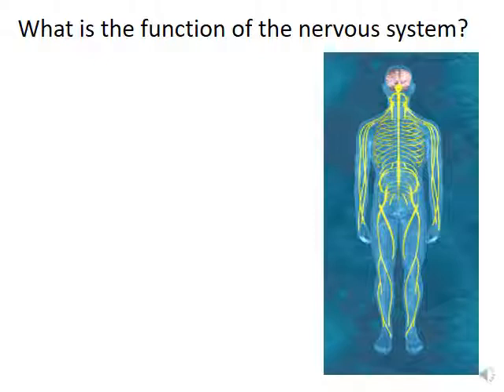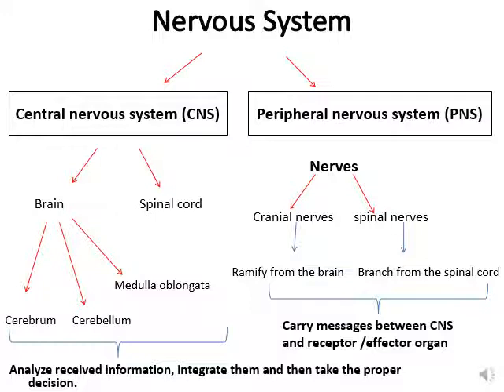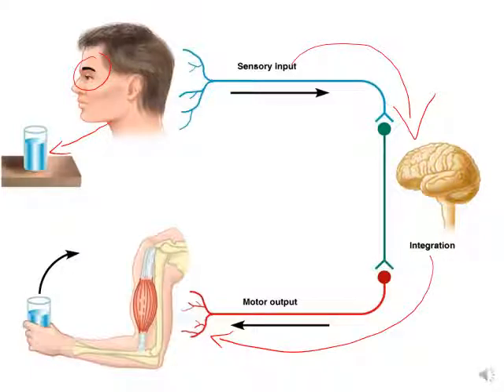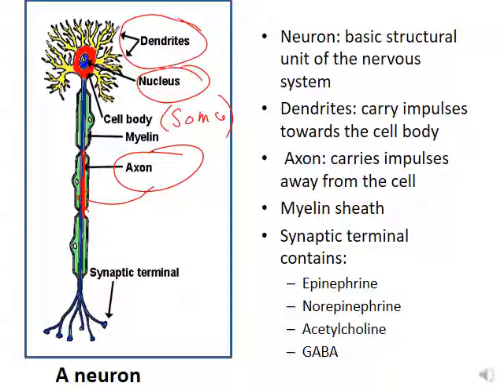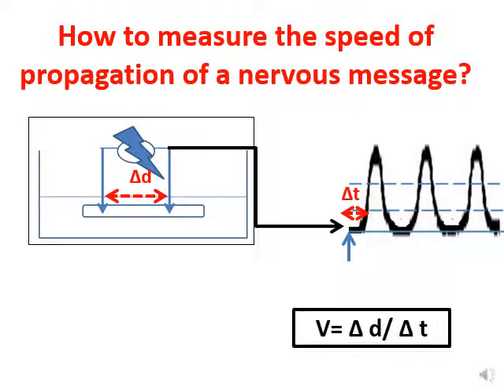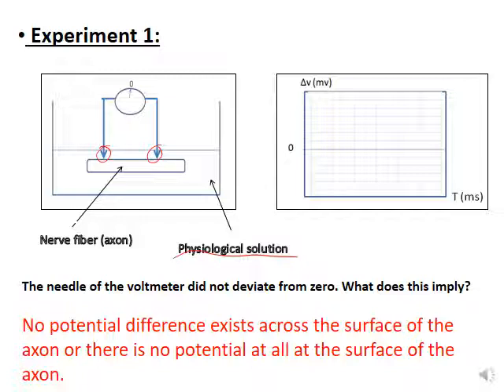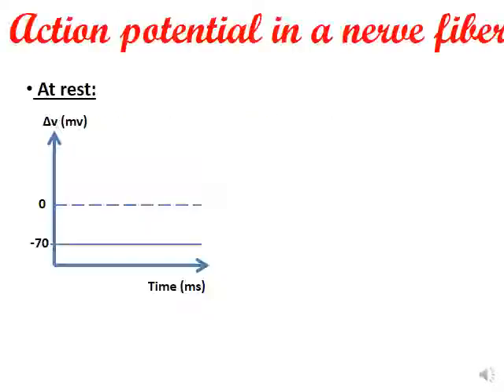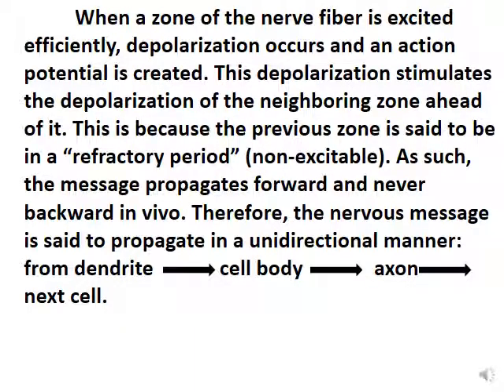S1 Exam Revision Part 1